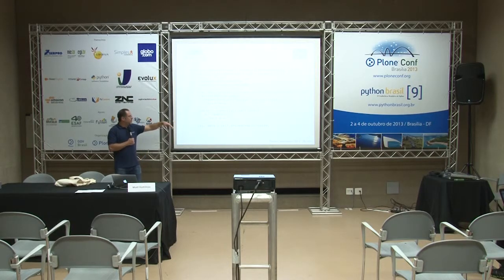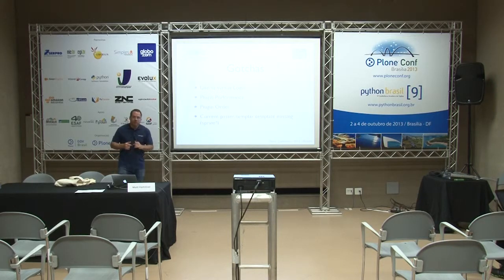How to get started with the Pluggable Authentication System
Talk by Matt Hamilton at Plone Conference 2013 and PythonBrasil[9] - Brasília / Brasil